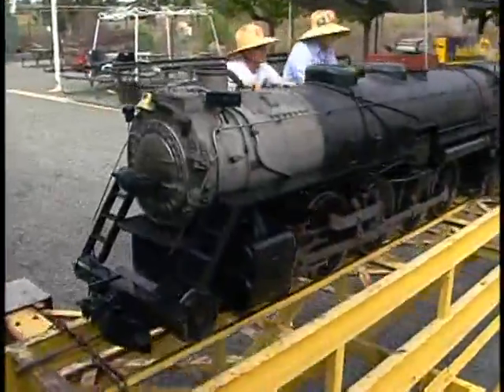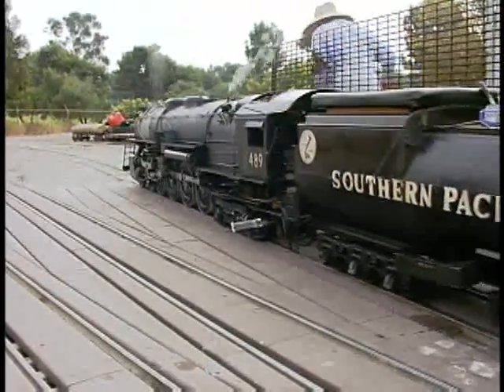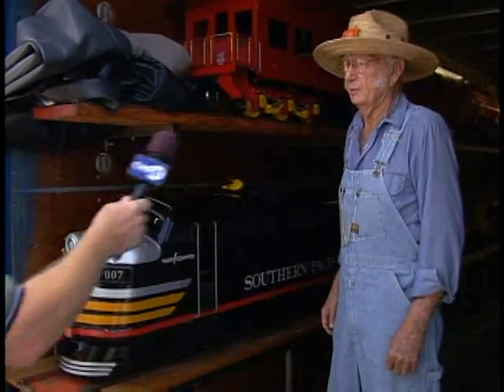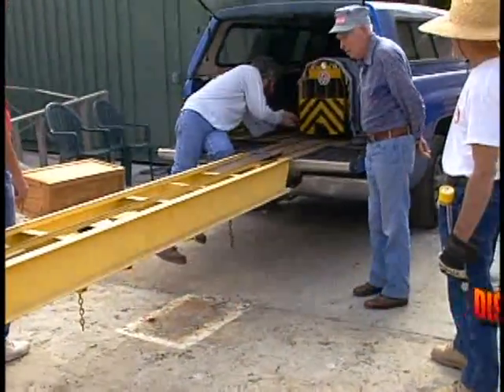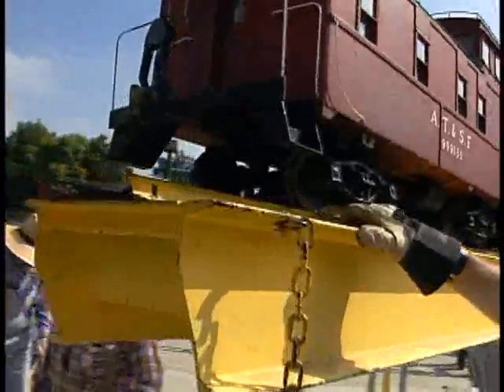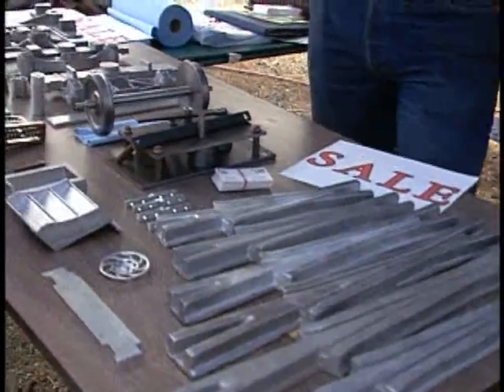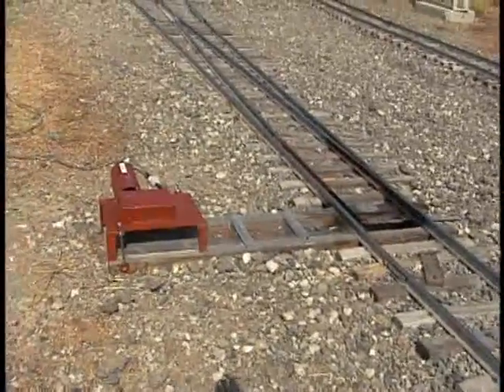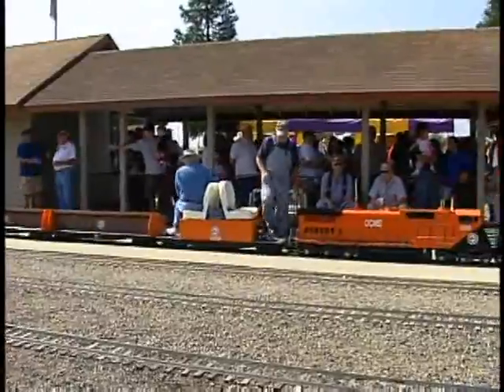Discover Costa Mesa (Orange County Model Engineers) Part 2of 3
watch this amazing video of the Orange County Model Engineers and behind the scenes and the city of Costa Mesa Goes Discovering whats inside Costa Mesa's Fairview Park